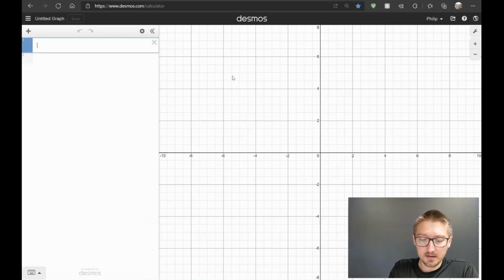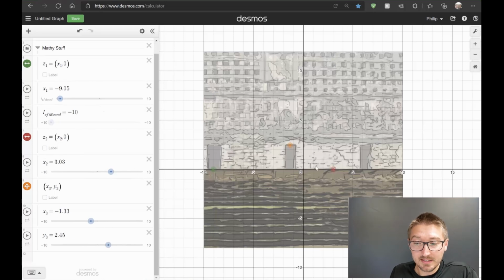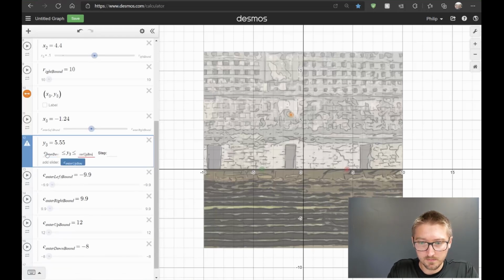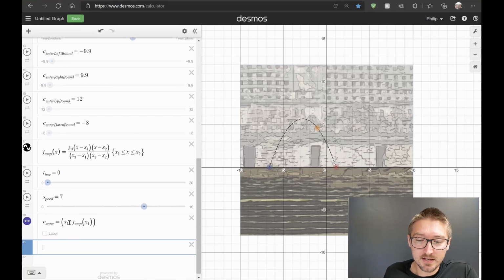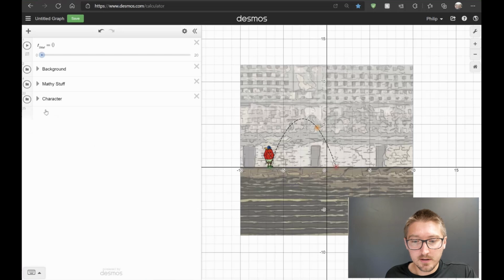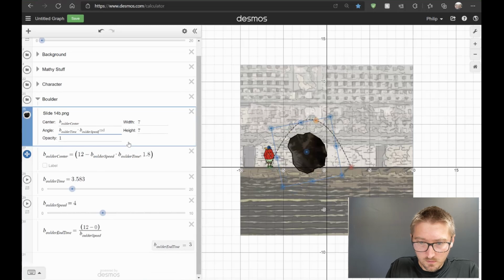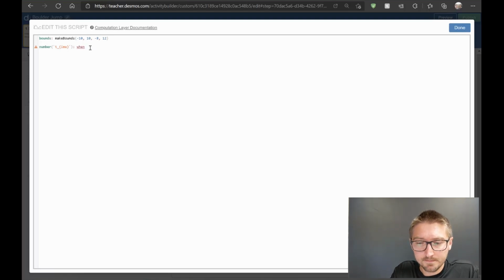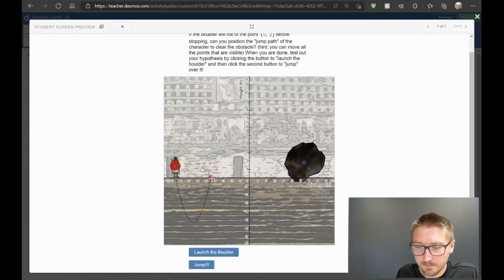Interactive Animations in Desmos [Episode 3]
Learn how to create an animation that your students can INTERACT with! Manipulating the character path that the animation plays in order to jump over a boulder.

Contents of this Video:
0:00 - Introduction
1:02 - Overview and Setup
5:19 - 🐜🐛 Squashing!
12:38 - FUNction!
15:38 - Jump Point Animation
19:14 - Character
22:45 - Da' Boulda' Folda'
30:09 - Activity Builder
38:46 - Summary